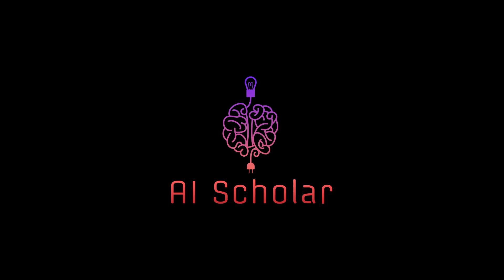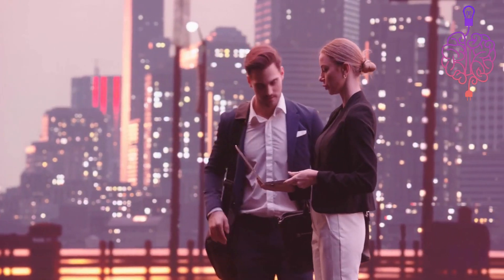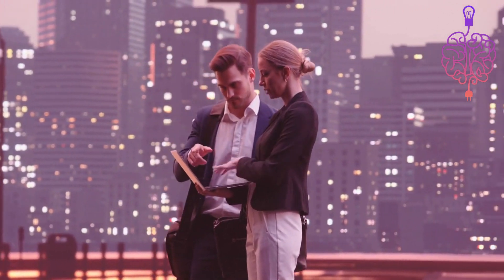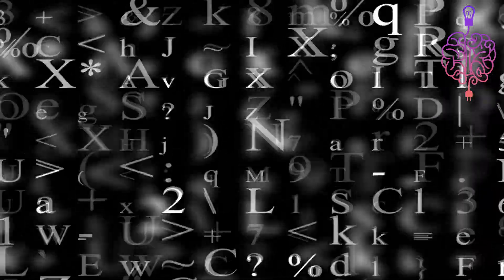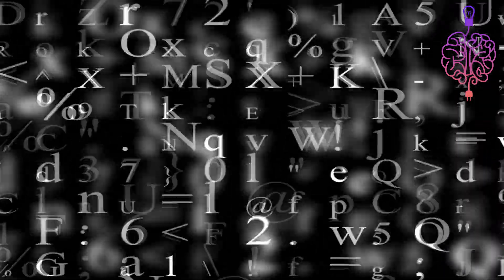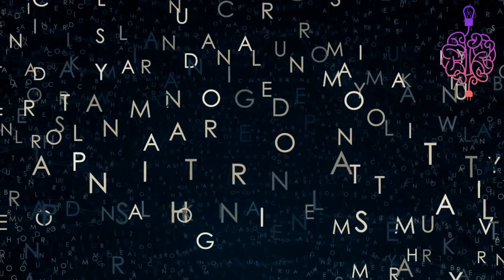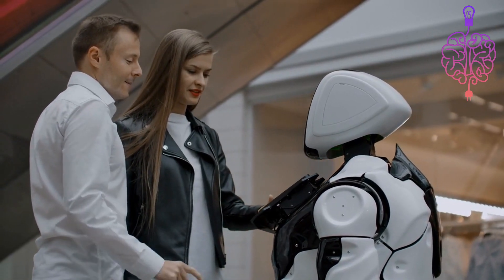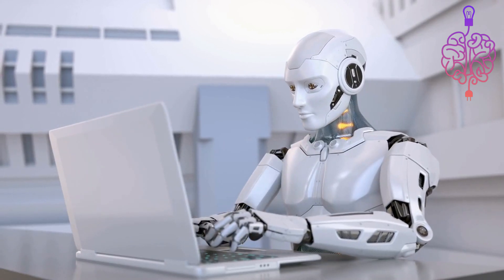Chat GPT: The AI Changing the Game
What is Chat-GPT 3?  Learn about the revolutionary Artificial Intelligence technology, Chat-GPT, in this informative video. Discover what Chat GPT is, how it works, and its real-world applications in industries such as customer service, e-commerce, marketing, and content creation. Get a glimpse of the future possibilities of Chat-GPT and understand how it can change the way we interact with machines. Join us on a journey of learning and become an AI Scholar. Optimize your understanding of ChatGPT, watch now!